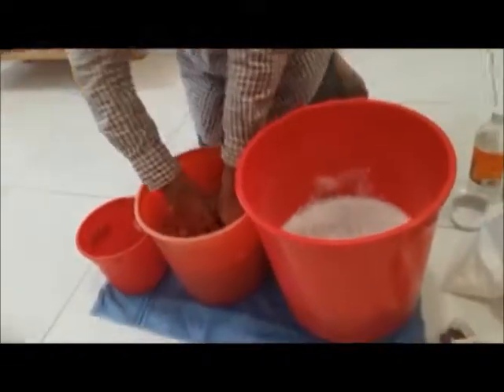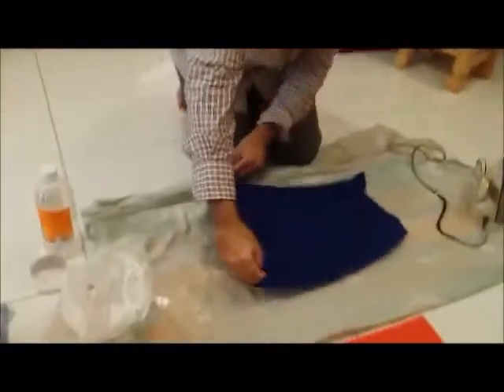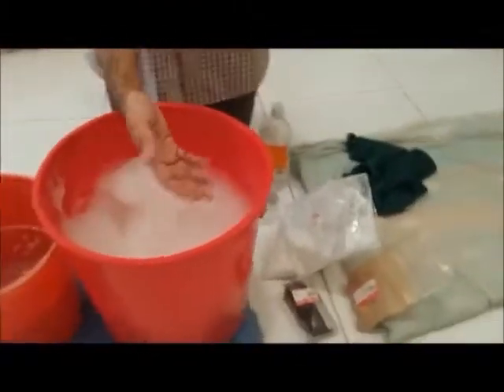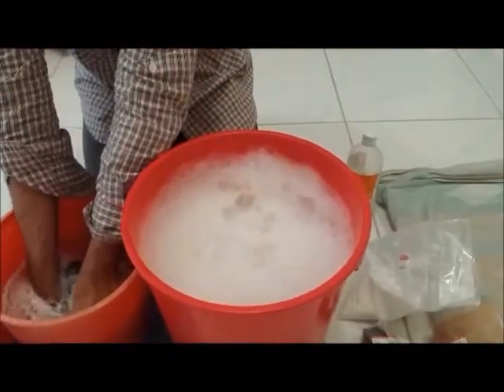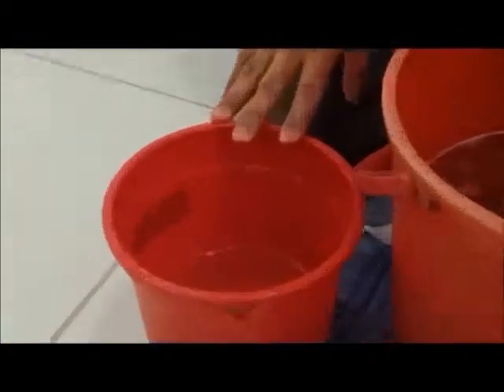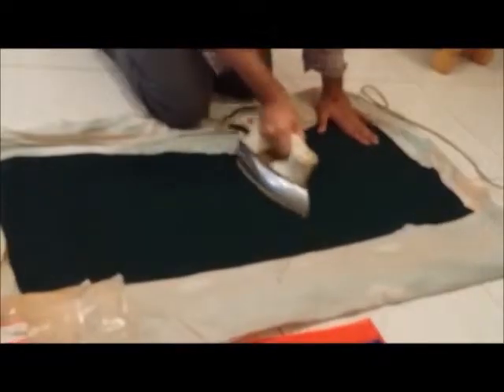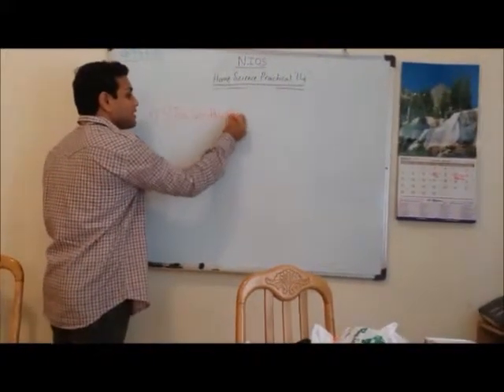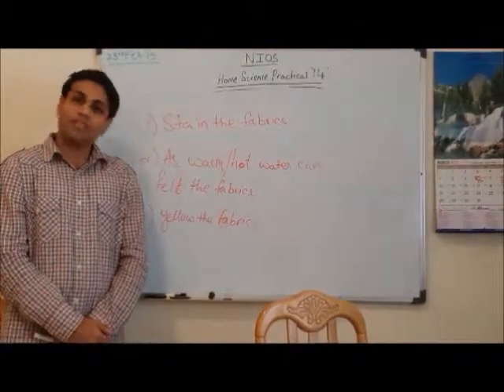NIOS Home Science Practical 14 Part 2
Washing and Finishing of Fabrics. (Cotton, Wool & Silk)